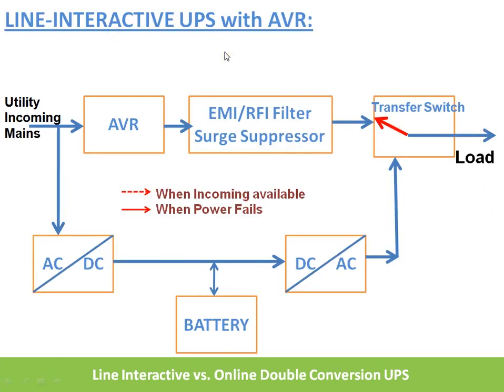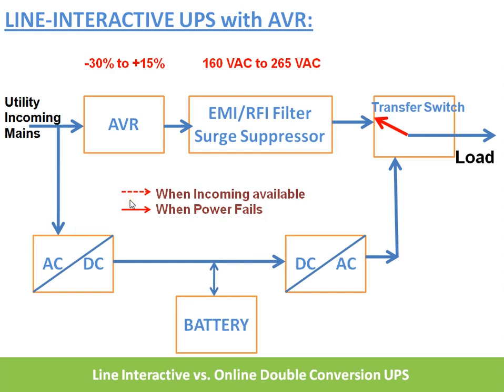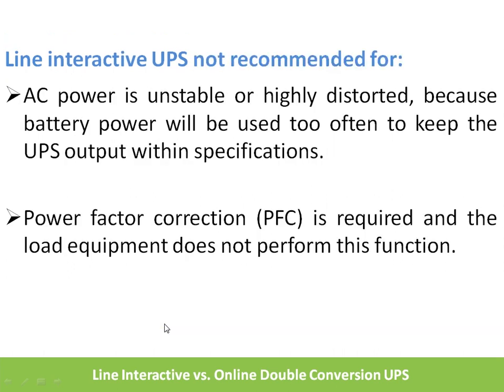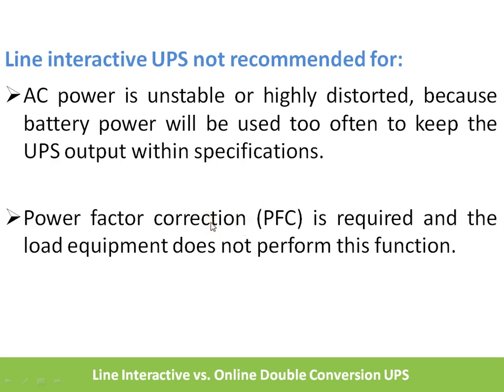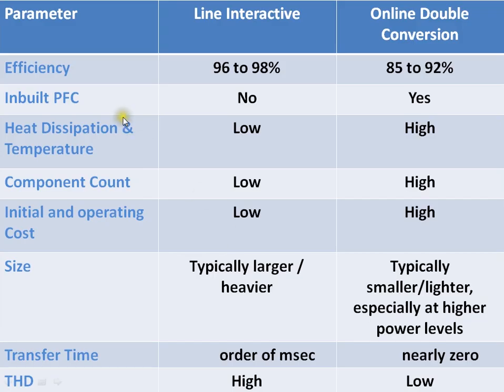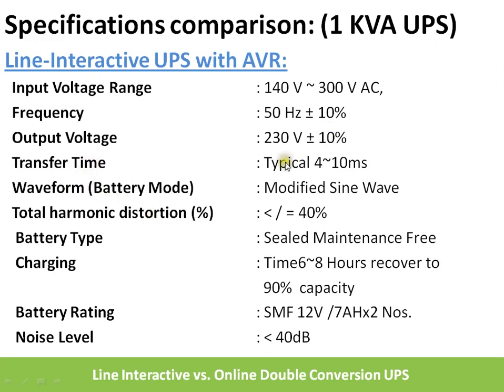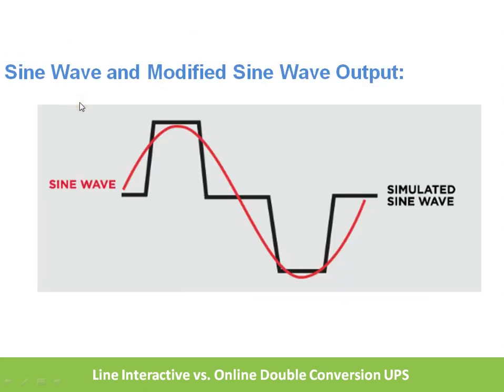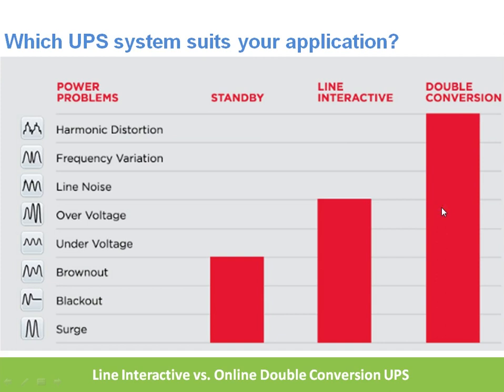Line interactive vs Online Double Conversion UPS || Block diagrams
In this video discussed about Line interactive and Online Double Conversion UPS systems.